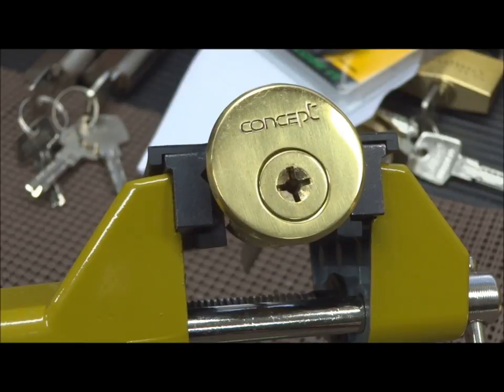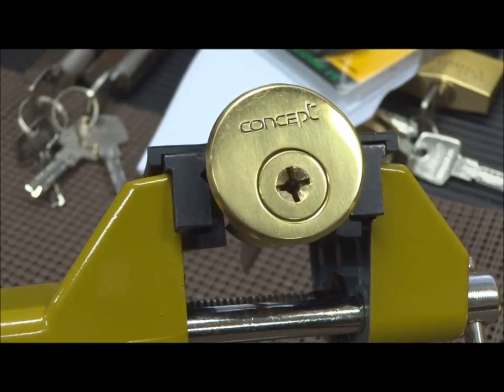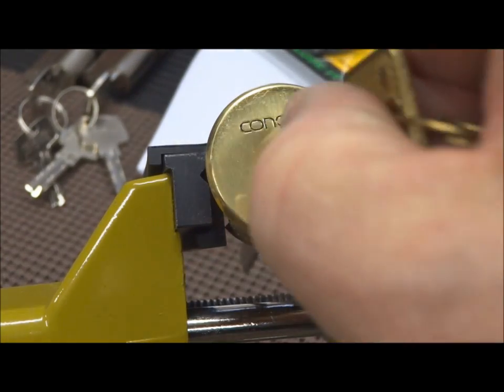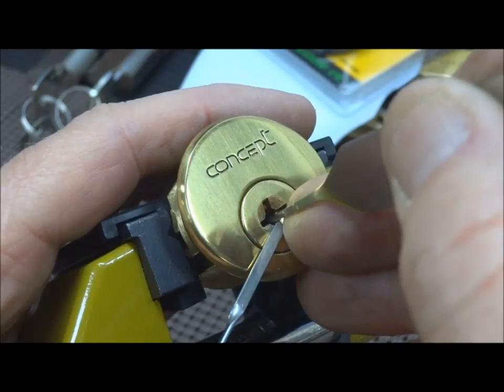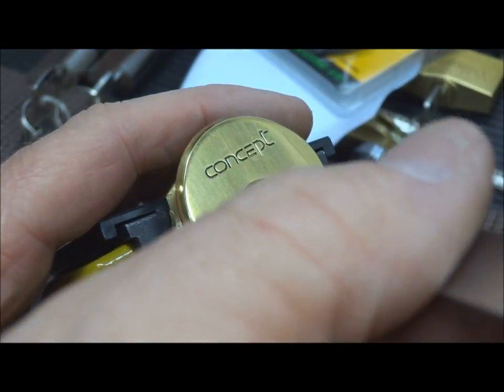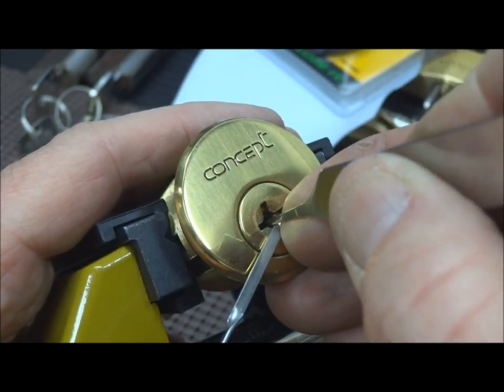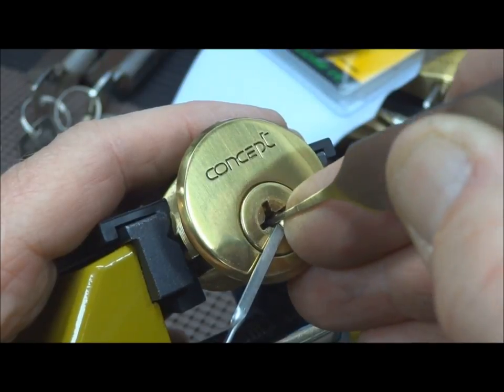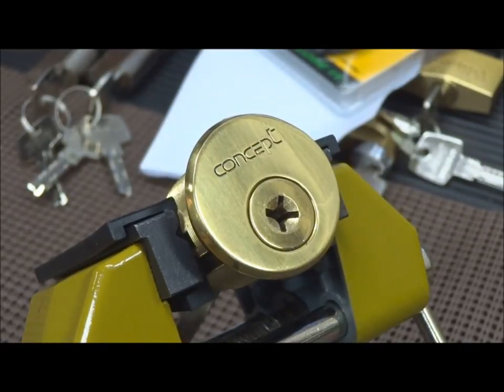(133) Concept 15 Pin Cruciform Cross Cylinder SPP'd